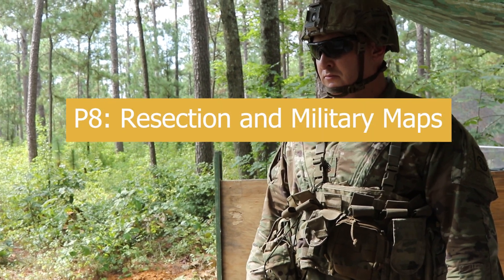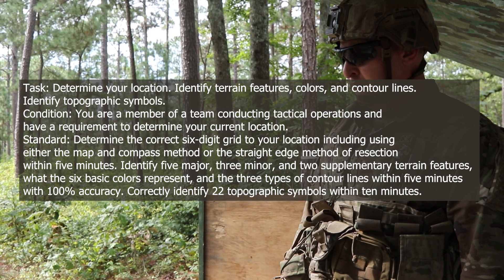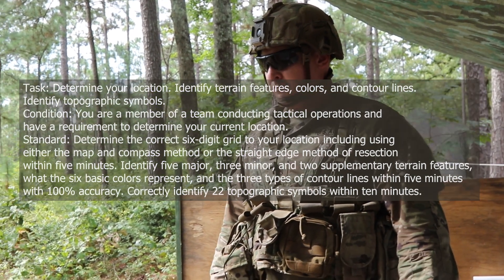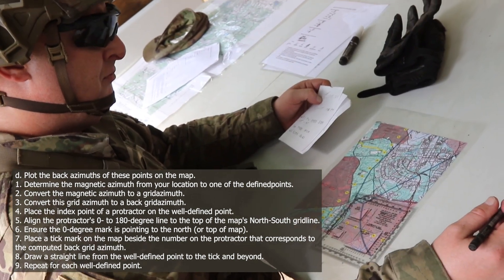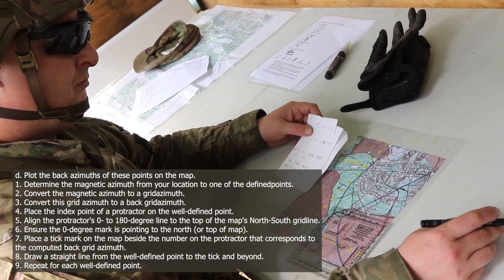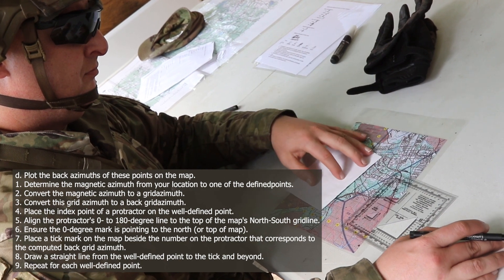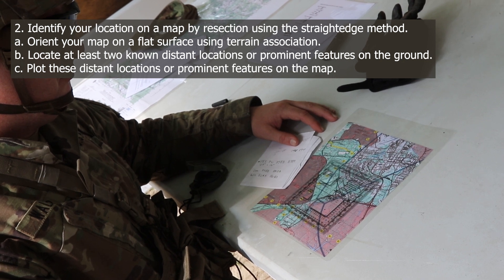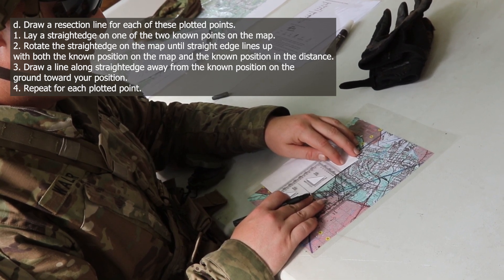P8: Resection and Military Maps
Resection:
1. Identify your location on a map by resection using the map and compass method.
a. Orient the map on a flat surface using a compass.
b. Identify at least two well-defined points on the ground.
c. Mark these well-defined points on the map.
d. Plot the back azimuths of these points on the map.
1. Determine the magnetic azimuth from your location to one of the defined points.
2. Convert the magnetic azimuth to a grid azimuth.
3. Convert this grid azimuth to a back grid azimuth.
4. Place the index point of a protractor on the well-defined point.
5. Align the protractor's 0- to 180-degree line to the top of the map's North-South gridline.
6. Ensure the 0-degree mark is pointing to the north (or top of map).
7. Place a tick mark on the map beside the number on the protractor that corresponds to the computed back grid azimuth.
8. Draw a straight line from the well-defined point to the tick and beyond.
9. Repeat for each well-defined point.
e. Identify the point where the lines intersect as your location.
f. Determine the six-digit grid coordinates to this location.
2. Identify your location on a map by resection using the straightedge method.
a. Orient your map on a flat surface using terrain association.
b. Locate at least two known distant locations or prominent features on the ground.
c. Plot these distant locations or prominent features on the map.
d. Draw a resection line for each of these plotted points.
1. Lay a straightedge on one of the two known points on the map.
2. Rotate the straightedge on the map until straight edge lines up with both the known position on the map and the known position in the distance.
3. Draw a line along straightedge away from the known position on the ground toward your position.
4. Repeat for each plotted point.

Identify Terrain Features and Colors:
1. Major terrain features.
a. Hill.
b. Saddle.
c. Valley.
d. Ridge.
e. Depression.
2. Minor terrain features.
a. Draw.
b. Spur.
c. Cliff.
3. Supplementary terrain features.
a. Cut.
b. Fill.
4. Colors.
a. Blue: Hydrography or water features such as lakes, swamps, rivers, and drainage.
b. Black: Cultural (manmade) features such as buildings and roads, surveyed spot elevations, and all
labels.
c. Green: Vegetation with military significance such as woods, orchards, and vineyards.
d. Brown: All relief features and elevation such as contours on older edition maps and cultivated
land on red light readable maps.
e. Red: Cultural features, such as populated areas, main roads, and boundaries, on older maps.
f. Red brown: Cultural features, all relief features, non-surveyed spot elevations, and elevation
such as contour lines on red light readable maps.
5. Contour lines.
a. Index.
b. Intermediate.
c. Supplementary.
Identify Topographic Symbols:
1. Identify the sheet name.
2. Identify the sheet number.
3. Identify the series name.
4. Identify the scale.
5. Identify the series number.
6. Identify the edition number.
7. Identify the index to boundaries.
8. Identify the adjoining sheets diagram.
9. Identify the elevation guide.
10. Identify the declination diagram.
11. Identify the bar scales.
12. Identify the contour interval note.
13. Identify the spheroid note.
14. Identify the grid note.
15. Identify the projection note.
16. Identify the vertical datum note.
17. Identify the horizontal datum note.
18. Identify the control note.
19. Identify the preparation note.
20. Identify the printing note.
21. Identify the grid reference box.
22. Identify the unit imprint and symbol.